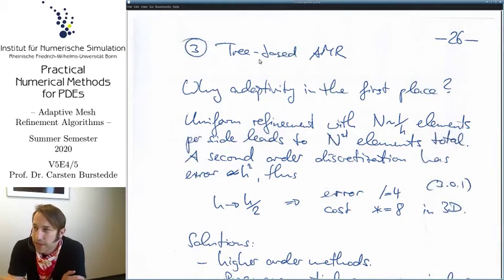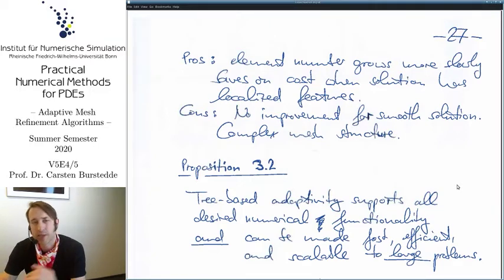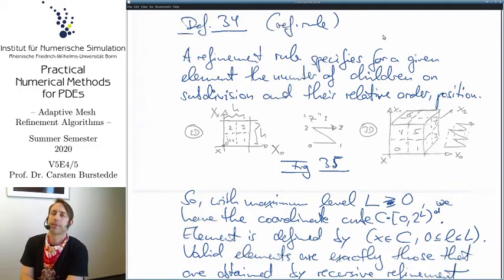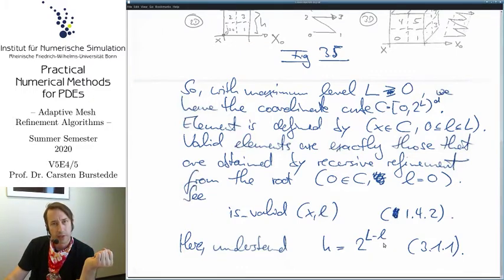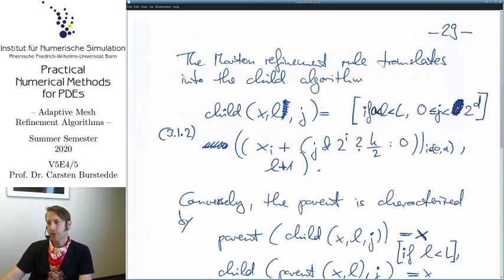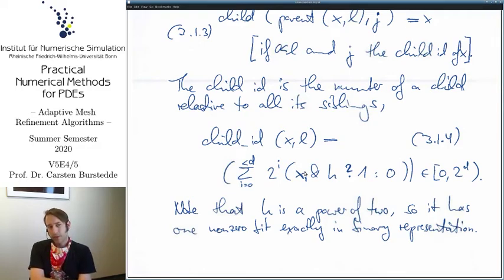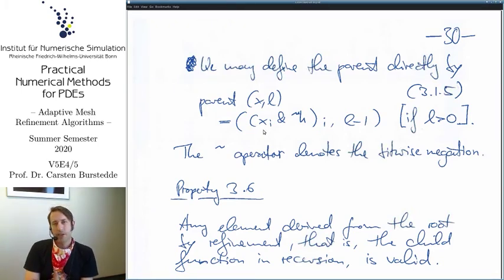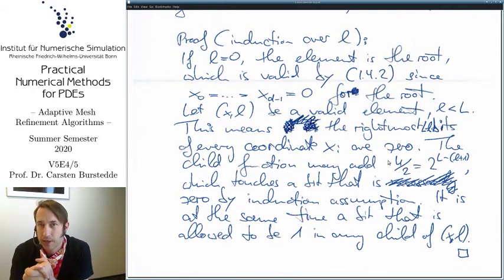2020 Lecture on AMR, Part 5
During the summer semester 2020, I held a lecture on Adaptive Mesh Refinement (AMR) Algorithms.  I am uploading some of my videos here, specifically those that deal with the detailed logic of tree-based AMR and space filling curves.